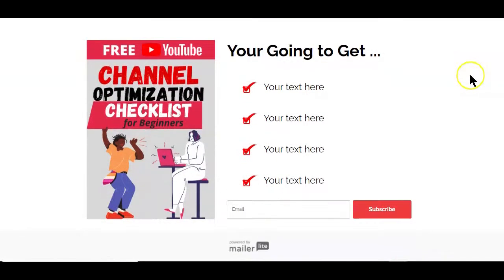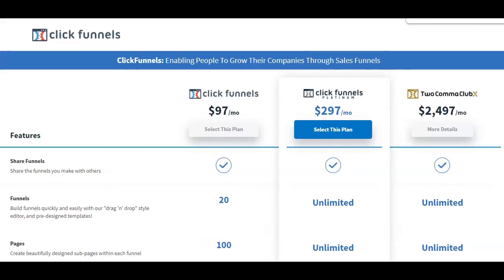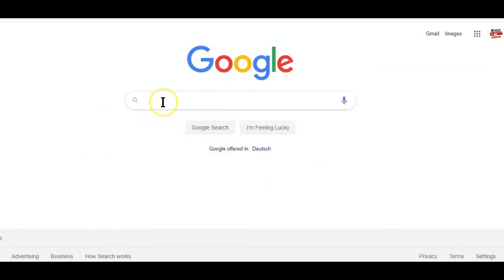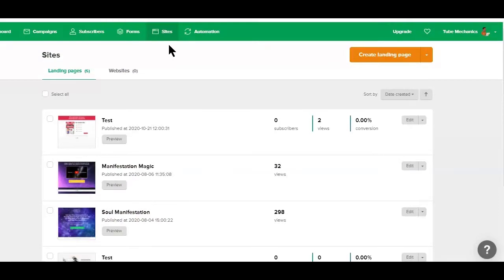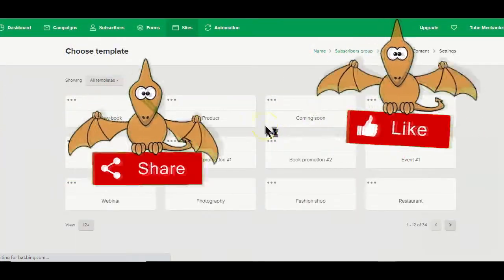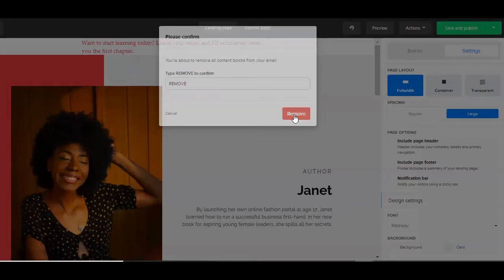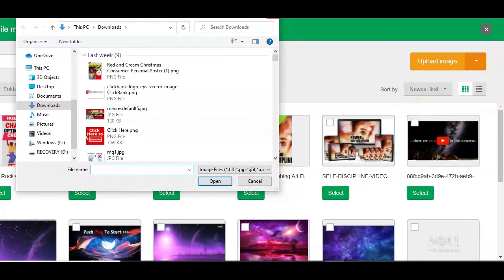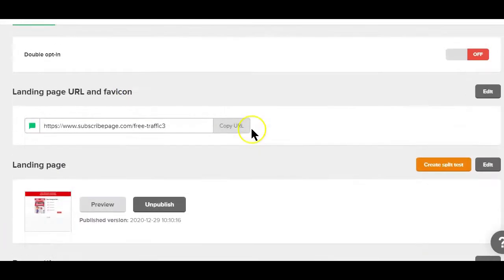Free Landing Page Builder 2022[How to Create a Free Landing Page]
What if the platform you are using to drive traffic to your online content shots down just of a sudden today?

What if YouTube for example shots down today, what if Instagram, Facebook or any other social platform you are using to drive traffic to your online content shots down today?

How will you contact your channel subscribers that you have build overtime or how will you be able to keep making money with the videos you have already created and published.

Well the answer to all that is building an email list

I know the idea of building an email list can be incredibly intimidating let alone the fact that it can also be expensive if you don’t know what you are looking for.

In this Post I am going to walk you through what I do passively to add hundreds of subscribers to my email list monthly
Free Landing Page Builder 2021[How to Create a Free Landing Page]